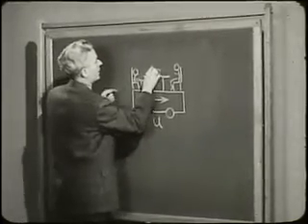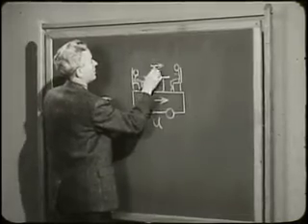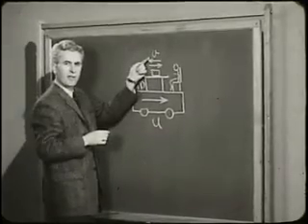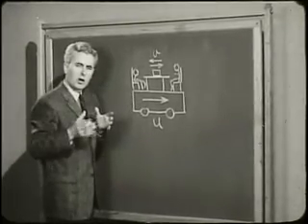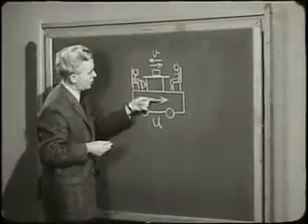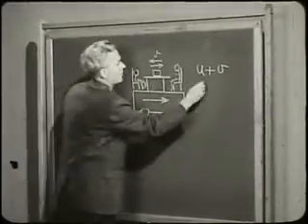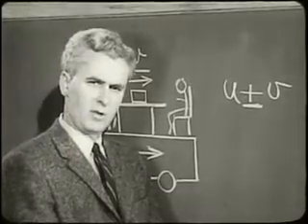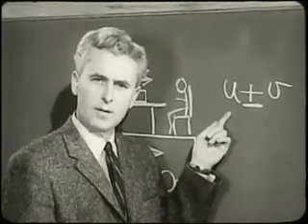FRAMES OF REFERENCE [MIT) 1960 FULL VERSION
A LITTLE INFORMATION ABOUT THIS FILM  IS STATED BELOW AS PER WIKIPEDIA —
Frames of Reference is a 1960 black-and-white educational film directed by Richard Leacock, written and presented by Patterson Hume and Donald Ivey, and produced for the Physical Science Study Committee.
The film was made to be shown in high school physics courses and humor is employed both to hold students' interest and to demonstrate the concepts being discussed. In the film, University of Torontophysics professors Patterson Hume and Donald Ivey explain the distinction between inertial and noninertial frames of reference,while demonstrating these concepts through humorous camera tricks. For example, the film opens with Dr. Hume, who appears to be upside down, accusing Dr. Ivey of being upside down. Only when the pair flip a coin and it floats up does it become obvious that Dr. Ivey — and the camera — are indeed inverted.